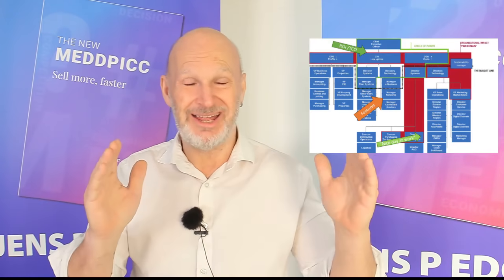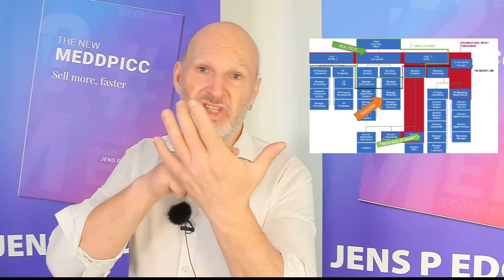Find METRICS on the first sales meeting - MEDDICC in practice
How to use METRICS to find WHY the buyer want to invest in your products and services - what types to METRICS your Champion is looking for, how you can create a gainchain in the customers organization and examples of good  & smart METRICS questions to use for different stakeholders.
METRICS is a part of MEDDICC / MEDDPICC - a sales methology used to sell more, faster.
The video is presented by Jens P Edgren - the author of the book "The New MEDDICC sell more, faster"